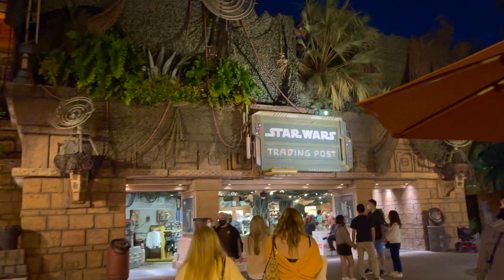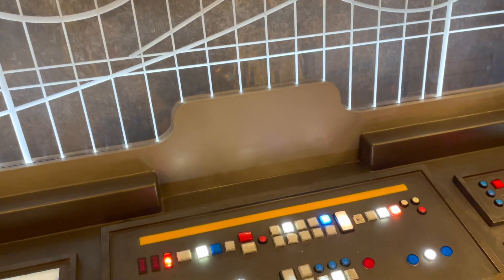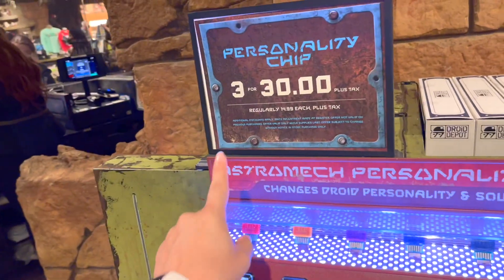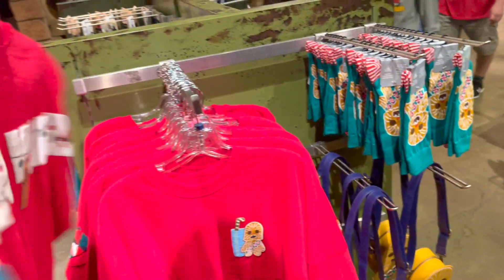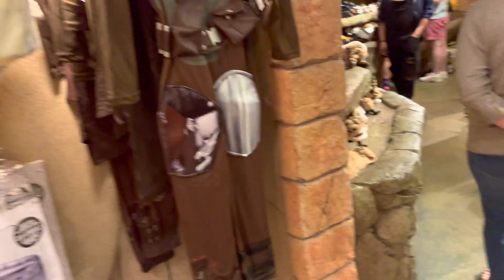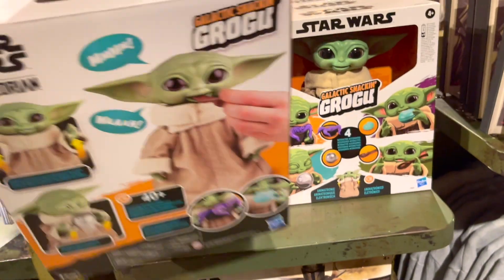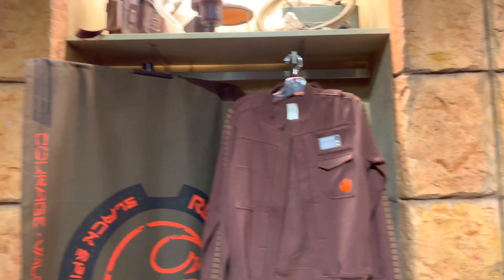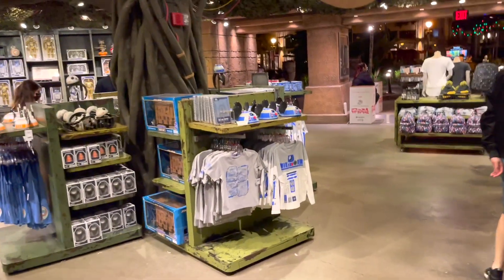STAR WARS TRADING POST SHOPPING DISNEY STORE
STARWARS TRADING POST SHOPPING DISNEY STORE